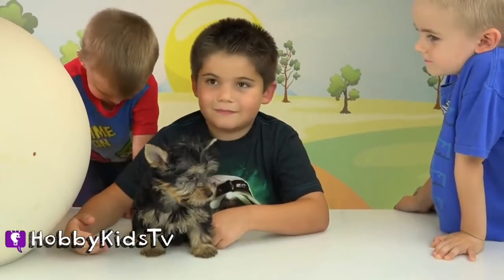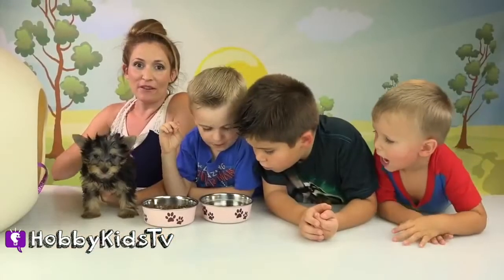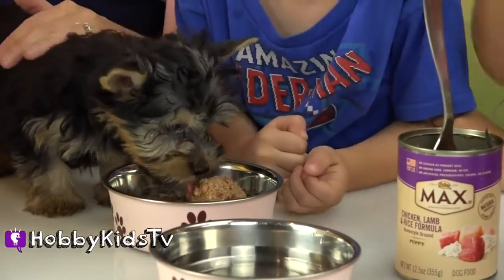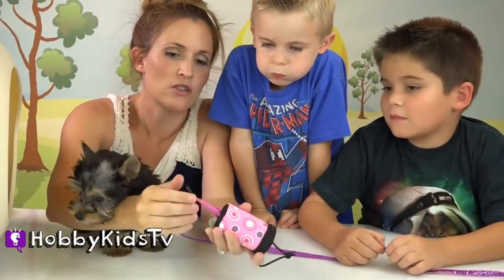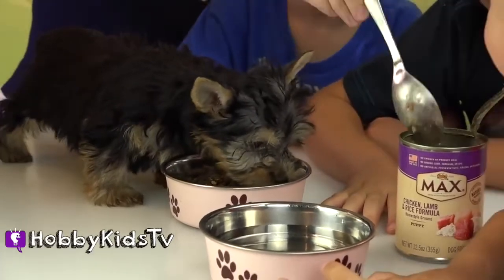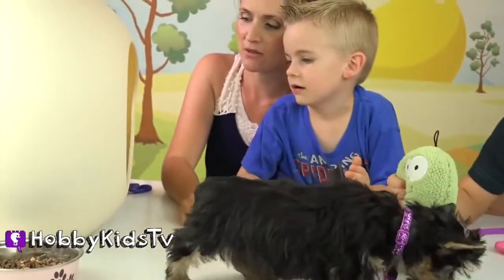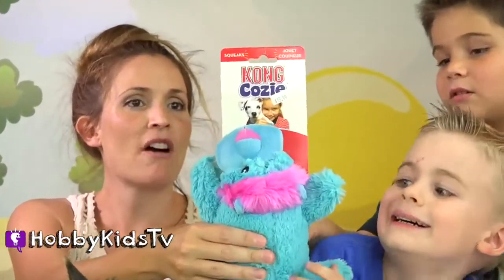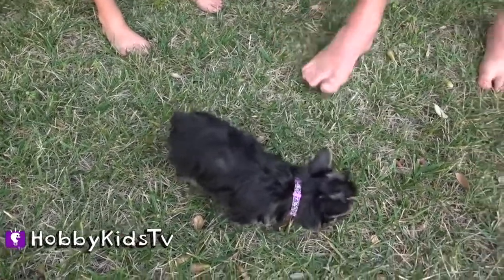HobbyKids Get New Puppy! Surprise Egg, Dog Toys + Poop Patrol HobbyKidsTV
New REAL LIVE dog hiding in surprise egg! Pick up doggy poo + squeaky dog toys. Puppy fun with HobbyPig + HobbyFrog and HobbyBear. This idea created by HobbyKidsTV.

 ---TOY VIDEOS---
Worlds Biggest Eggs:

HobbyGamesTV (Video Gaming):

HobbyKidsVids (Behind the Scenes):

HobbyFoodTV (Family Recipes):

HobbyPigsTV (HobbyPig Videos):

---FIND US---

---ABOUT HobbyKidsTV---
We produce clean family friendly kids toy videos. We collect all brands of toys, review toys, do challenges, trips, educational learning and more. Join the HobbyFun today and come be a HobbyKid today!

whistler themes 8
poppy seeds 1
grasshoppers theme 2
walking the dog 2
walking the dog 8
walking the dog 4